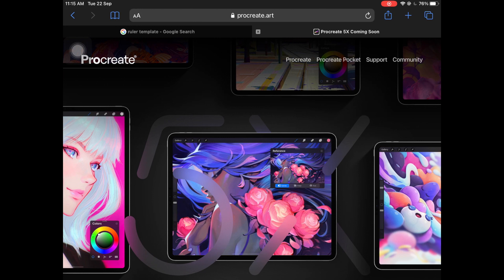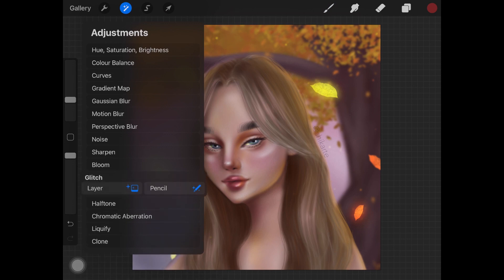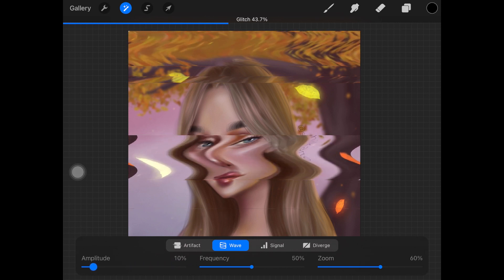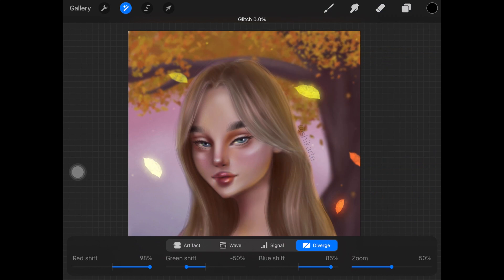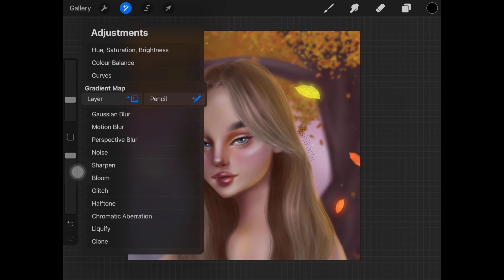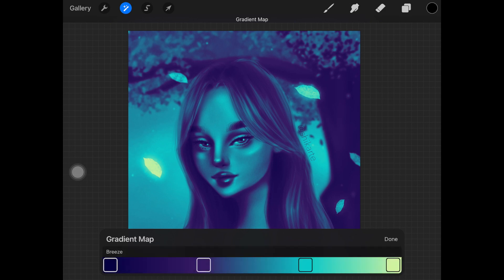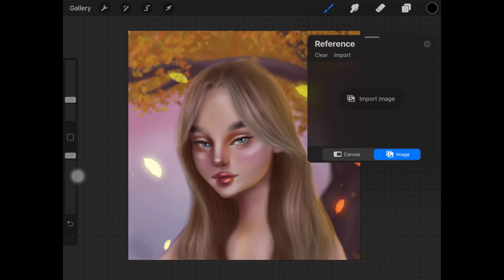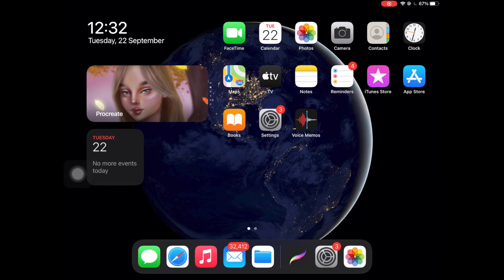PROCREATE 5X UPDATE TUTORIAL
Hi Guys,
As the title suggests, in this video I talk about Procreate 5X, the new update.
Let me know down in the comment section below, which feature you liked the most.